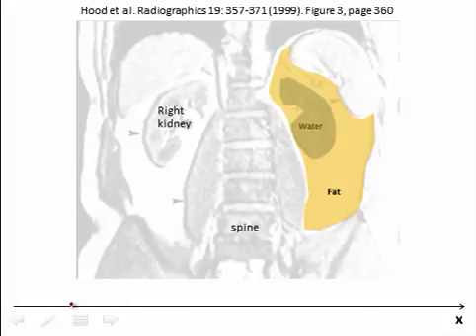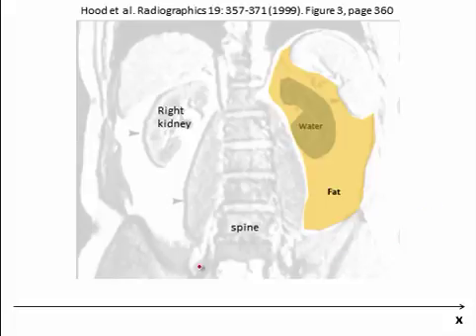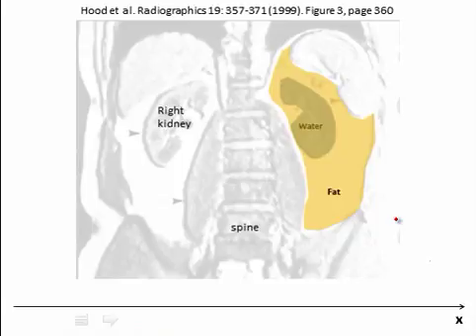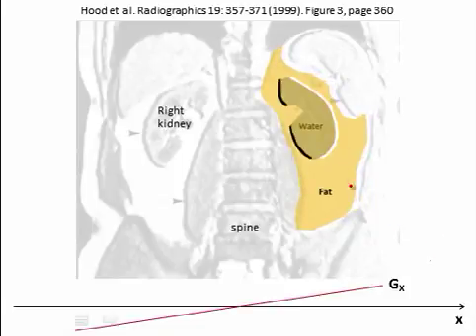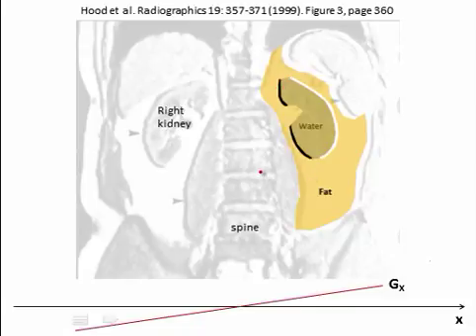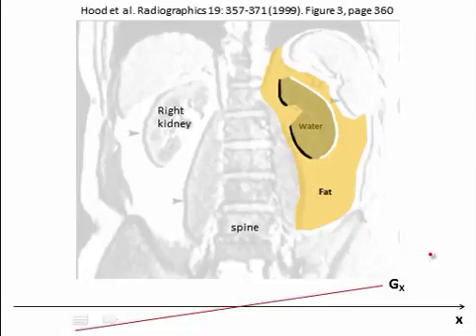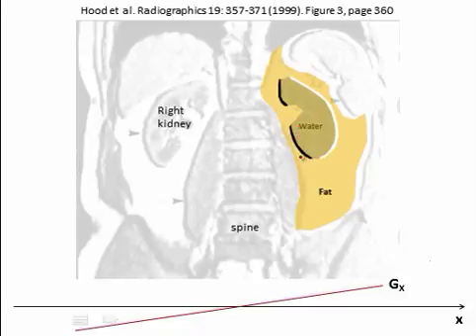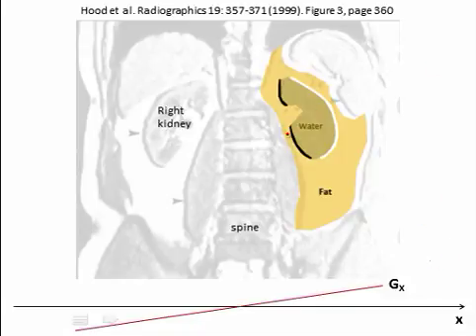Magnetic Resonance Imaging Basics Course: Chemical Shift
In this video, I continue the discussion on the chemical shift in MRI as it applies to a certain peer-reviewed publication.